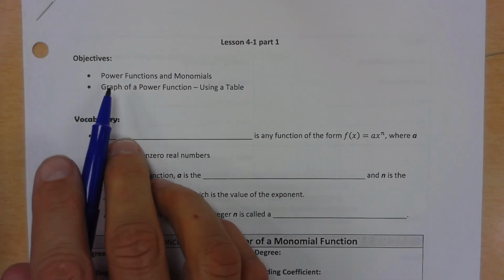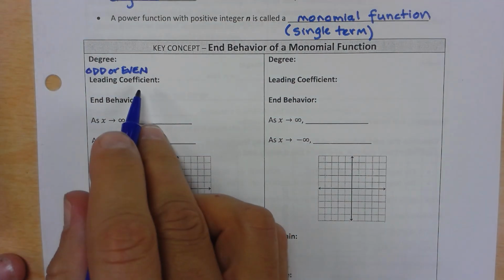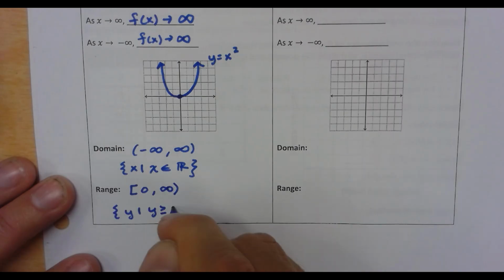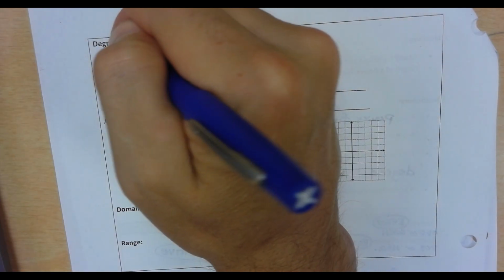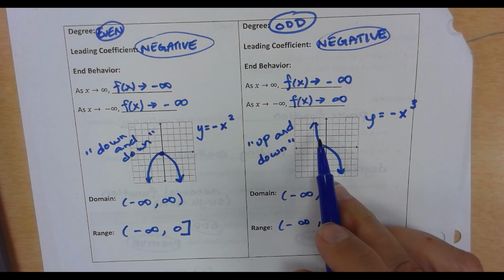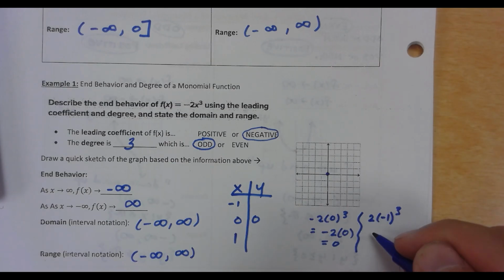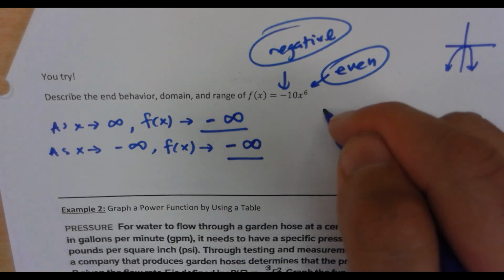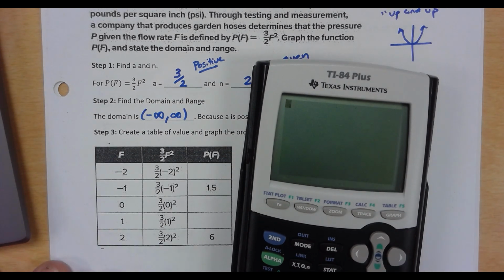Algebra 2: Lesson 4-1 part 1